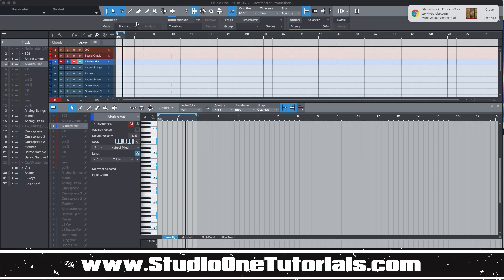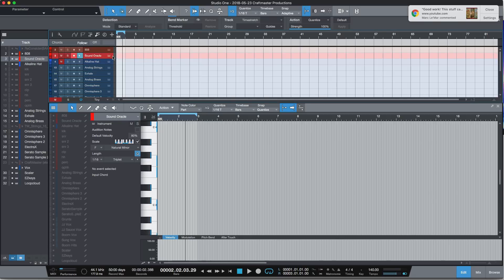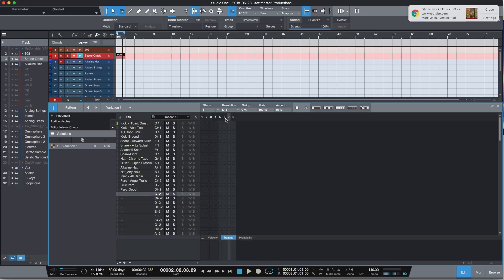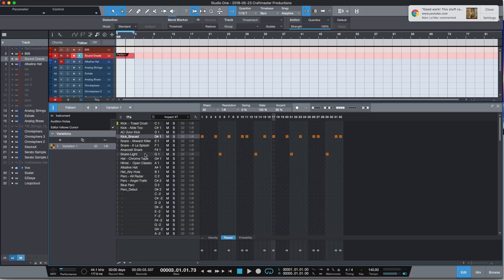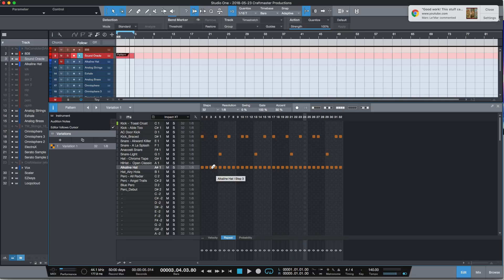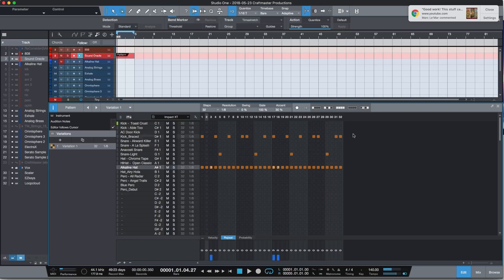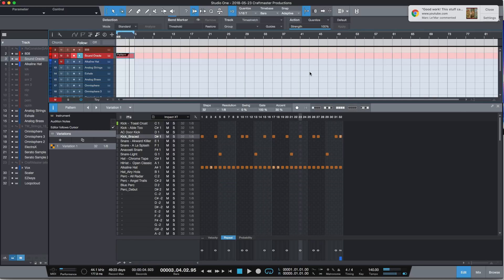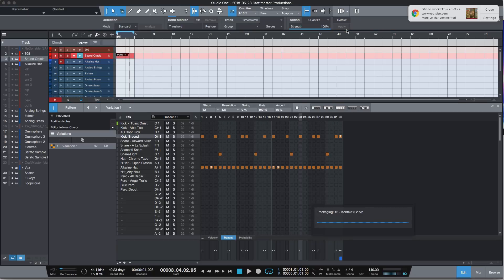How to Make Trap and Hip Hop Drums FAST with Pattern Editor | Presonus Studio One Tutorial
In this edition we take a look at How to Make Trap and Hip Hop Drums FAST with Pattern Editor

how to make trap and hip hop
how to make trap
how to make trap hip hop
how to make trap and hip hop drums
how to make trap and hip hop drums fast
how to make trap and hip hop drums fast with pattern editor
Pro Audio
Home Recording
How to use studio one 4
the problem with pattern editor
studio one step sequencer
how to use studio one step sequencer
Impact XT
how to use Impact
impact
how to use impact xt
impact xt tutorial